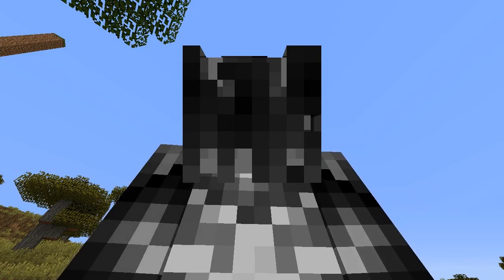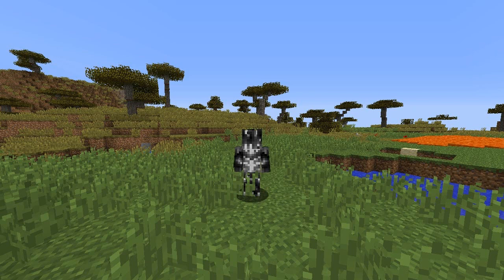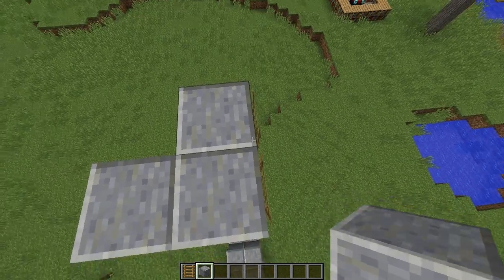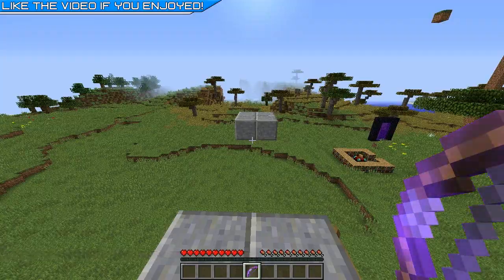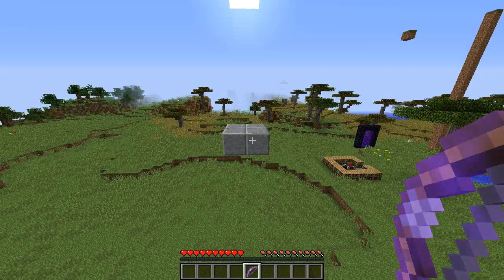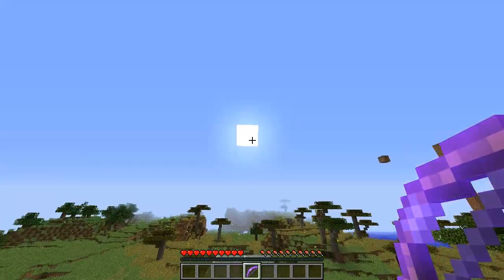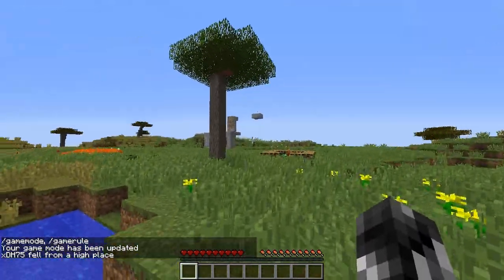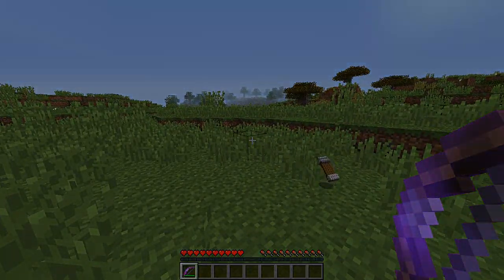Minecraft - Daily Minecraft Tips - Episode 24 - "Parkour Tips"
• Want to see your tips? Post your tips in the comments to be featured!
• LIKE this video if you enjoyed!
*If you are reading this say "Extra Crispy" in the comments!*
Today in new tips series I give you a daily minecraft tip. I hope to continue this series at least once every other day along with LP's, tutorials, and more in between!